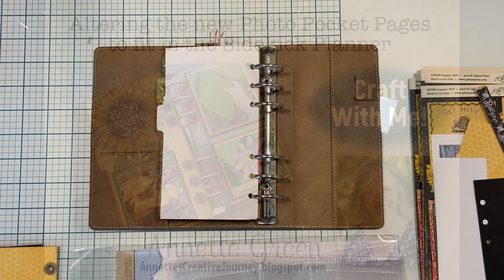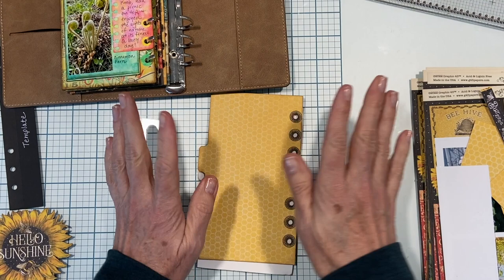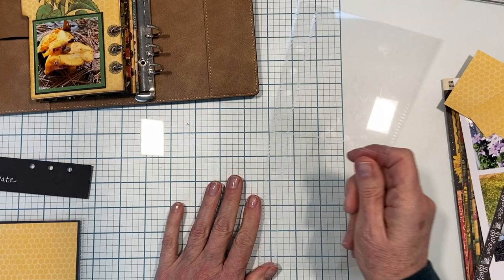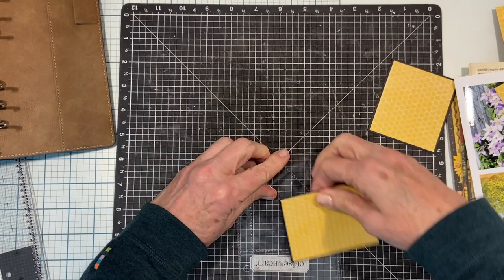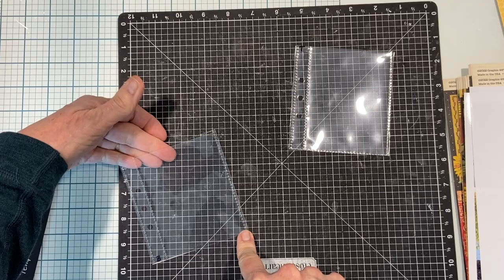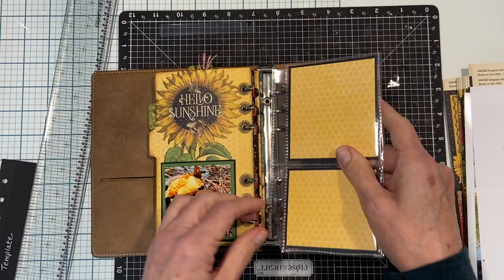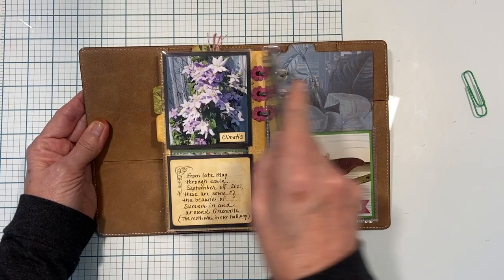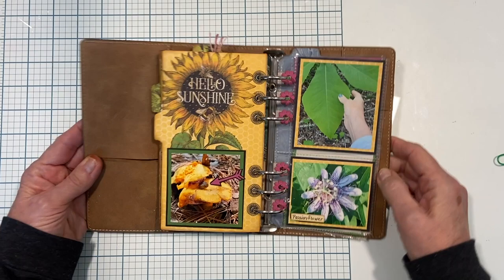Altering the Photo Pocket Pages for the Sidekick Planner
Have you seen the new Photo Pocket Pages from Elizabeth Craft Designs? They're great, but they ARE designed for the regular planner. In this video, I show you two different ways to alter some of the pages for the Sidekick sized planner.

Punches and other crafting tools